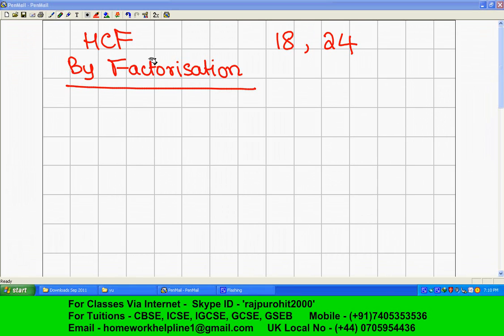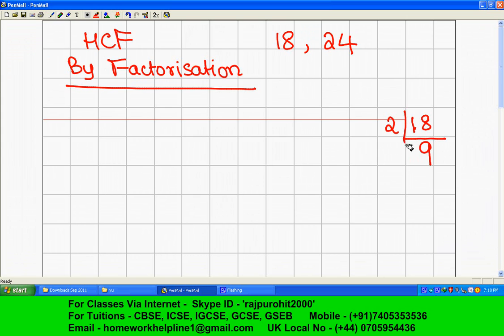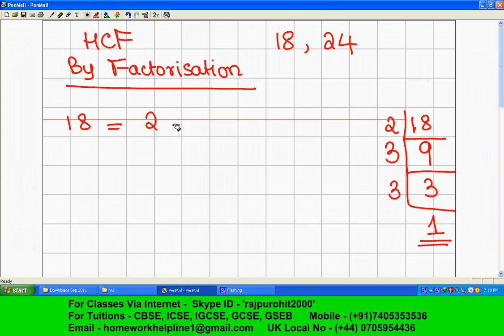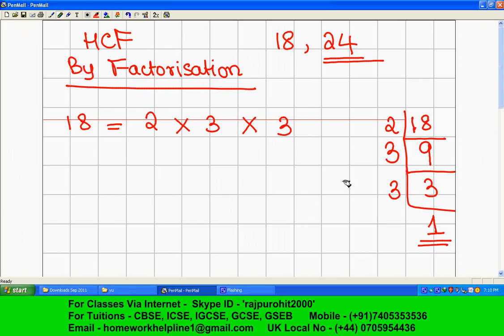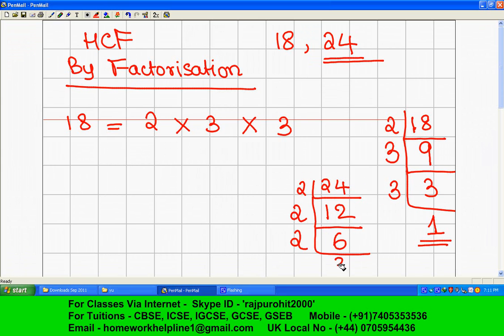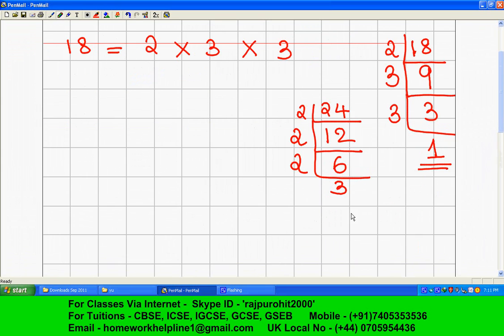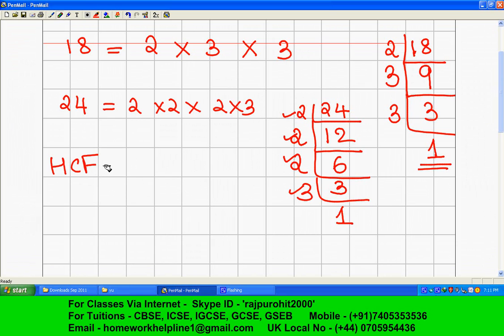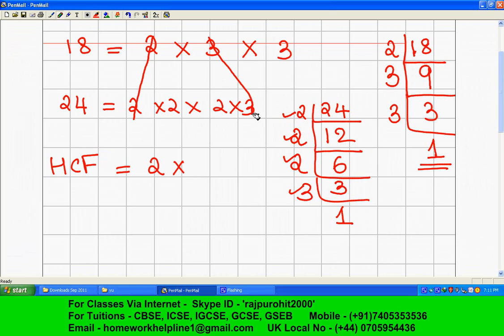HCF Grade 5.wmv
How to find HCF? Grade 5